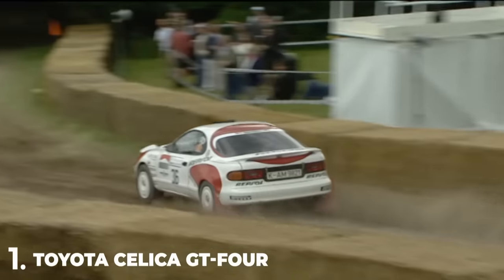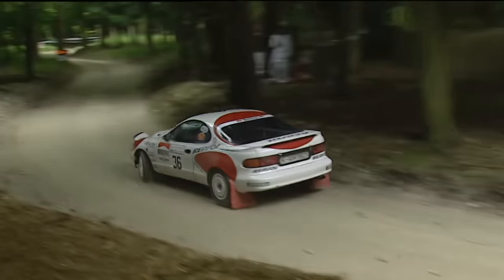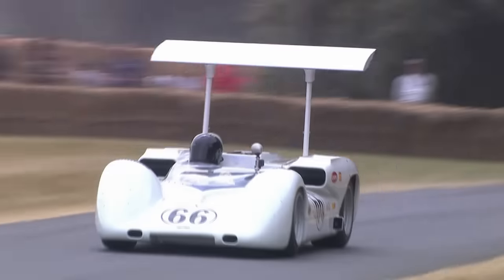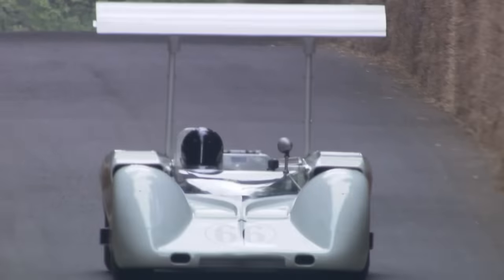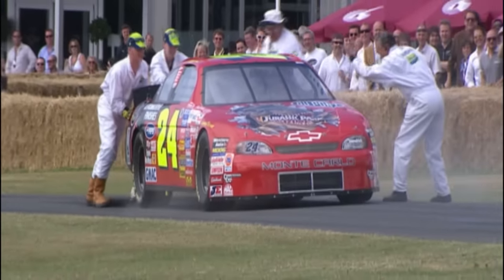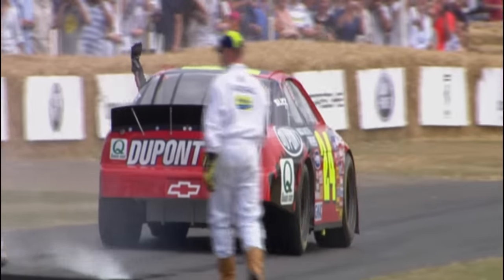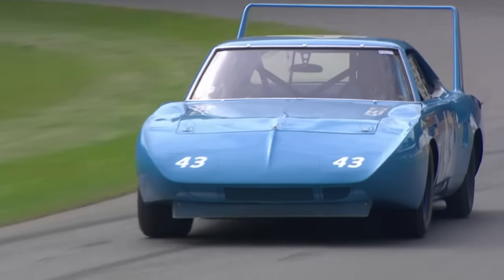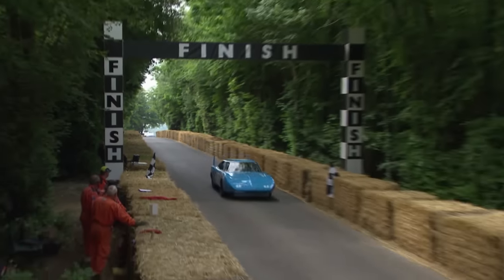8 banned racing cars at Goodwood | Festival of Speed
Sometimes cars are banned for being, just a bit too good, sometimes cars are banned for safety reasons, sometimes cars see the rules change to effectively ban them and sometime cars just completely and utterly break the rules until they are banned.

The cars in this video, all conform to one fo those scenarios, but since we love all motorsport history at Goodwood, each one has been seen on the famous Hill at the Festival of Speed presented by Mastercard.

It’s quite a mix too, from the Celica GT-Four, which would eventually be thrown out of the championship in its later guise for pushing the rules so far it was just plain breaking them, to the Lotus 56 turbine car, which was effectively banned when turbine-powered cars were outlawed at the Indy 500. Some of them we think are just really cool innovations, and some really did overstep the mark, but all deserve to be showcased in motorsport history.

Let us know which is you favourite banned racing car.

Timestamps:
00:00 Intro
00:14 Toyota Celica GT-Four
01:25 Brabham BT46B “fan car”
02:10 Chaparral 2E
02:51 Chaparral 2J
03:37 Lotus 56
04:35 Chevrolet Hendrick “T-Rex”
06:19 Plymouth Superbird
07:44 Lotus 88